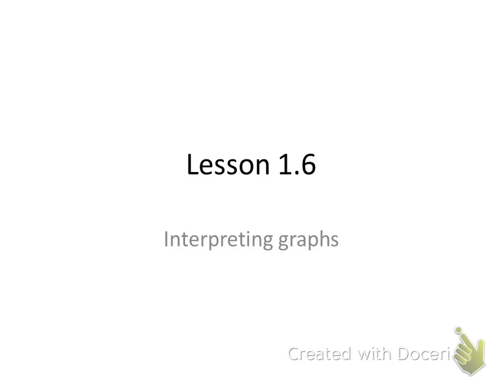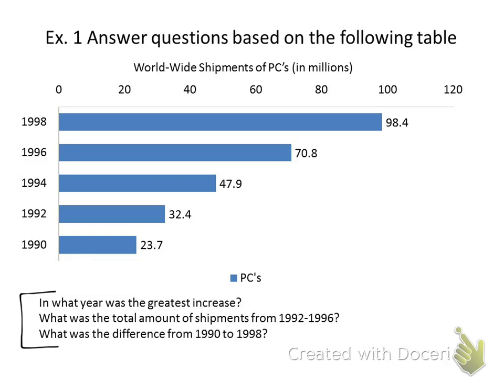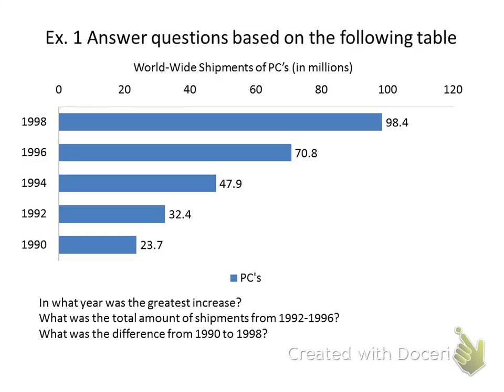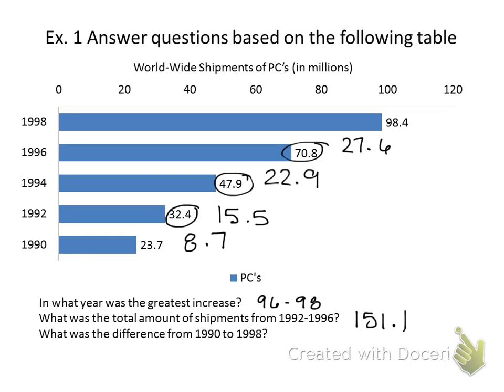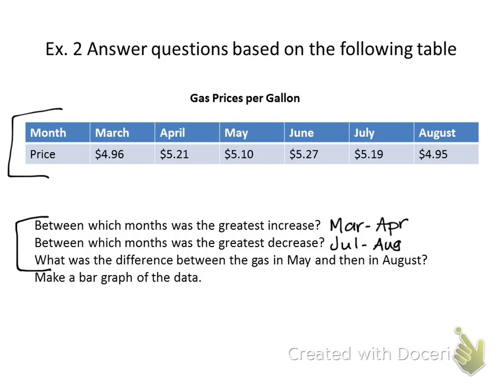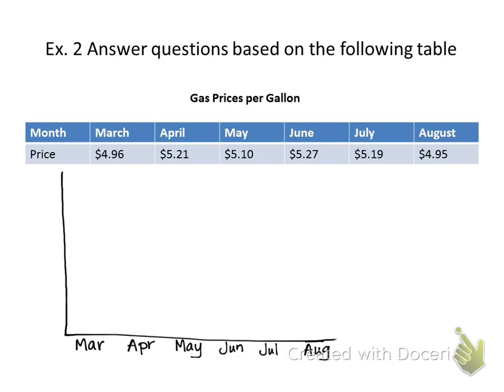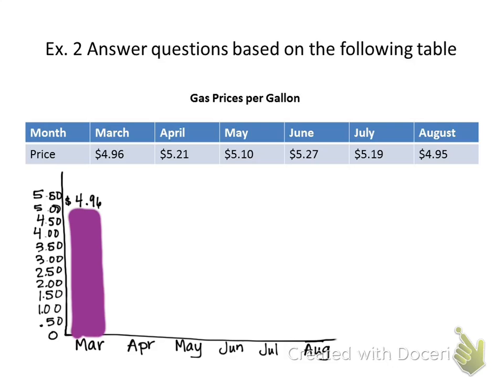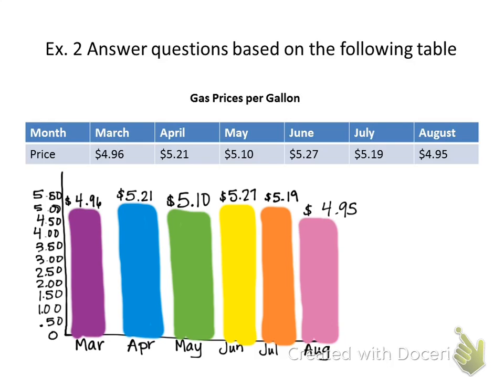Lesson 1.6 Interpreting Graphs